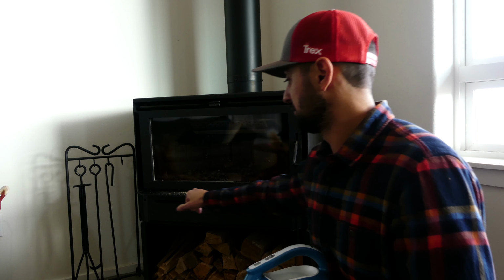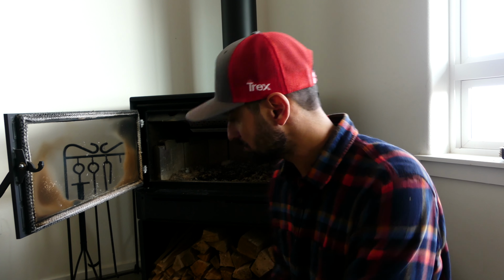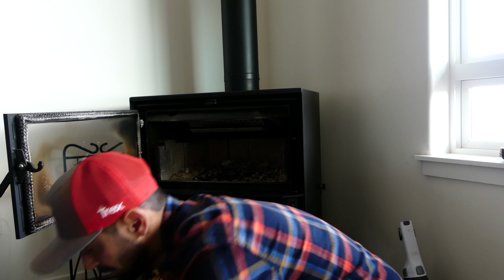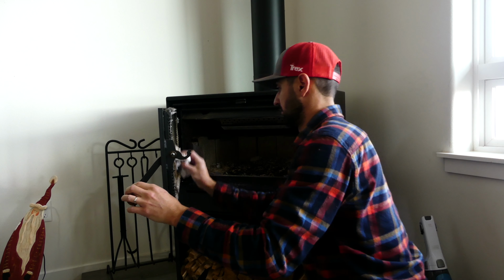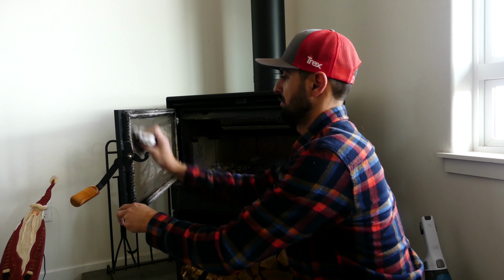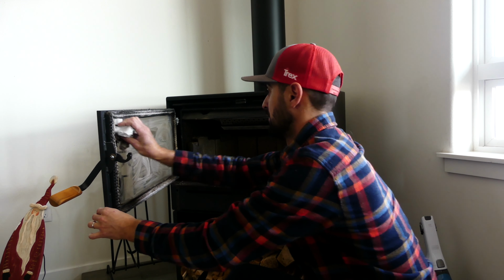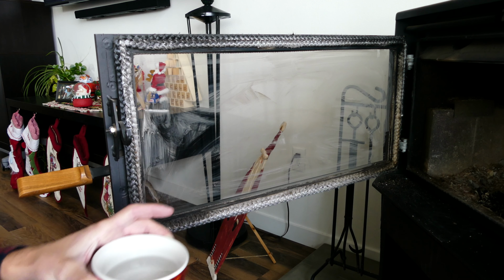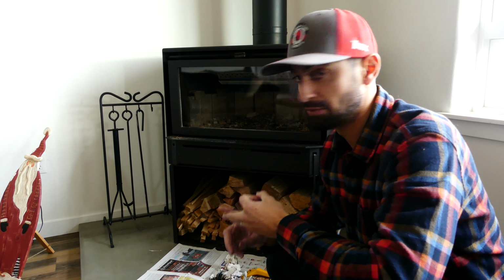SIMPLE || Wood stove glass cleaning || No chemicals || Blaze King - Boxer 24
In my opinion this is the best, cheapest and quickest way to clean your wood stove glass.  No chemicals used!!